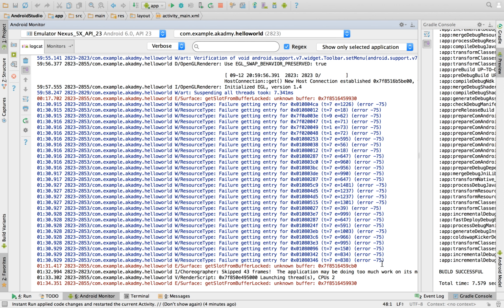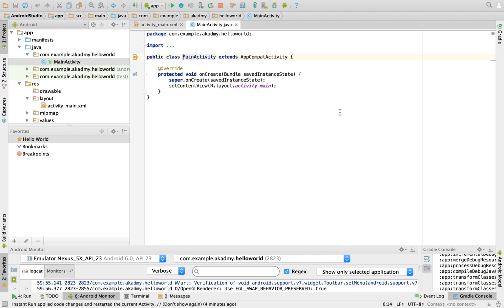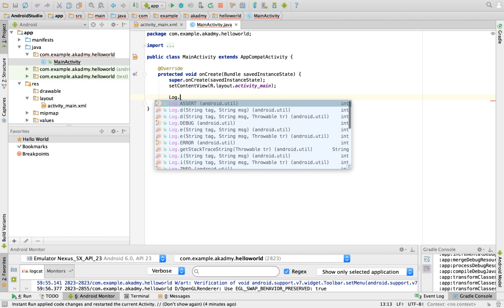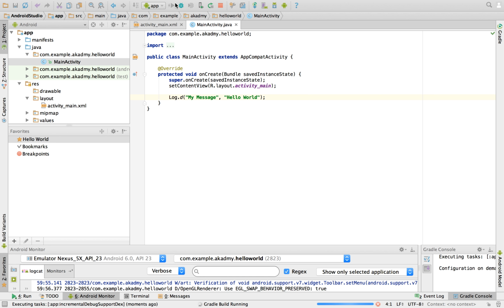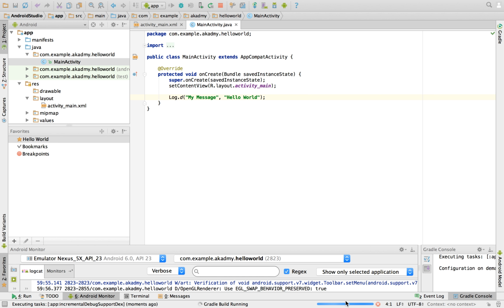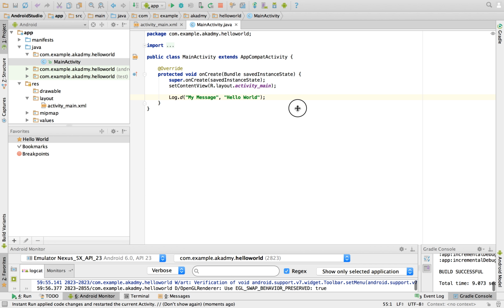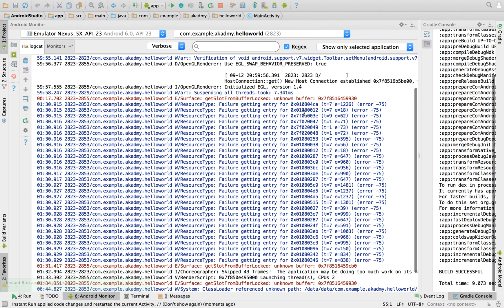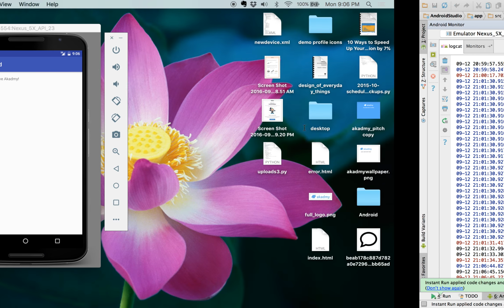Analyse Log in Android Studio